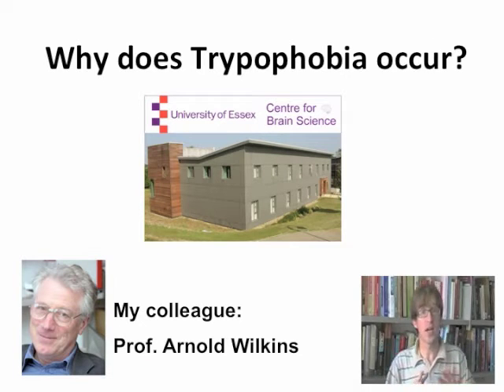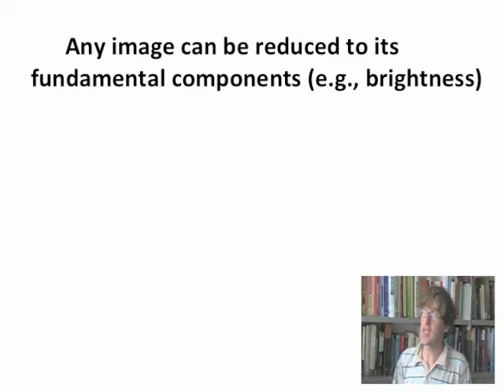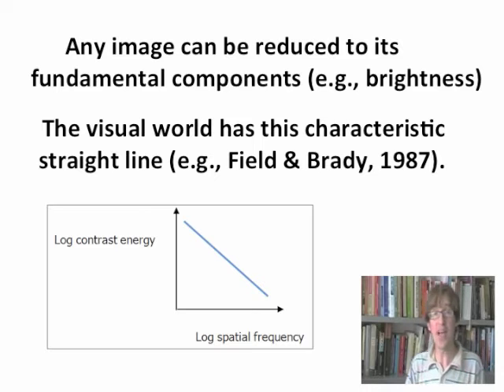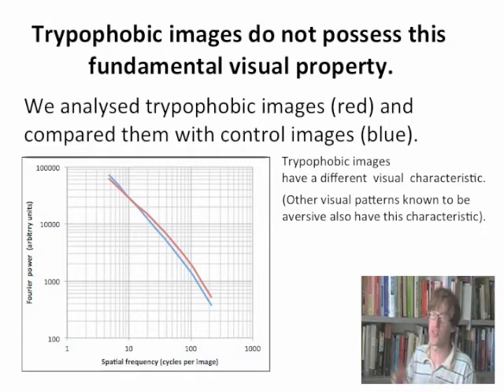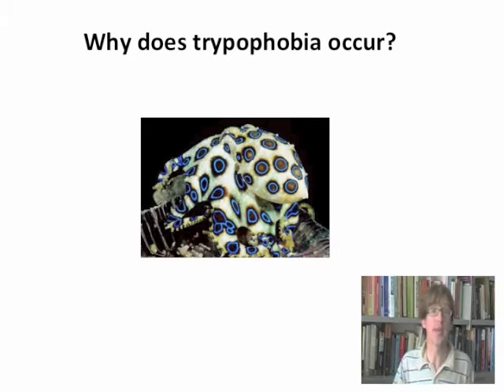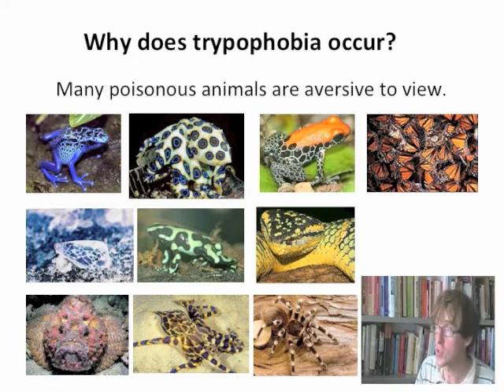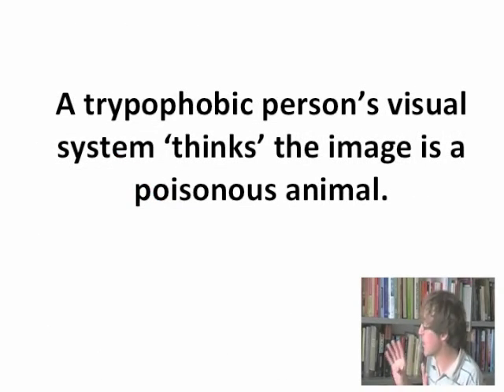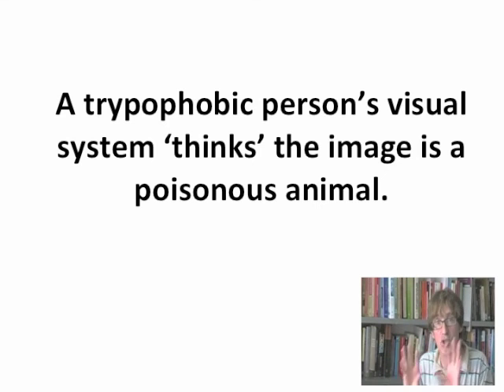Trypophobia explained - Geoff Cole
See Geoff Cole channel for more videos coming soon.

Warning: There are some images of poisonous animals at 3:32 which sufferers may find uncomfortable to view. Trypophobia can be described as "the most common phobia you have never heard of". About 1 in 6 people find images of holes clustered together as uncomfortable to view. Myself and Professor Arnold Wilkins are the only two scientists who have published any research on the phenomenon. A paper will appear in Psychological Science in a couple of weeks reporting this work. There has however been a few media reports, such as an article based on our findings in the Washington Post in October 2012.

See my YouTube Channel for other info.

Geoff Cole, Essex, UK